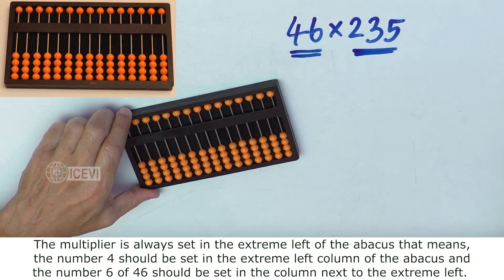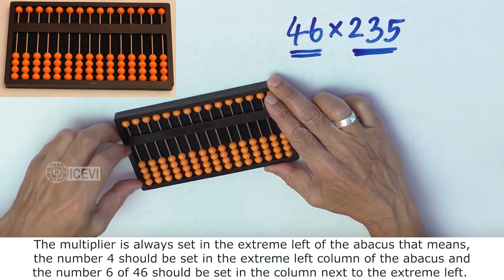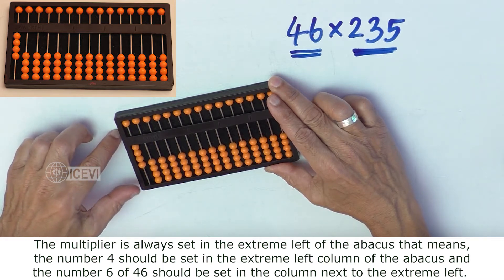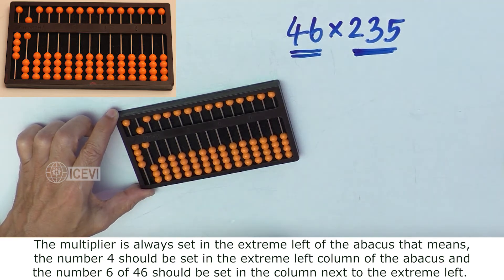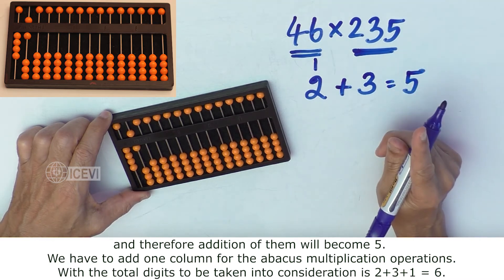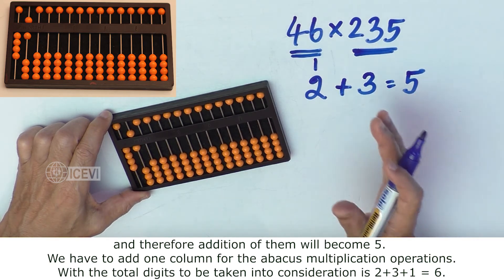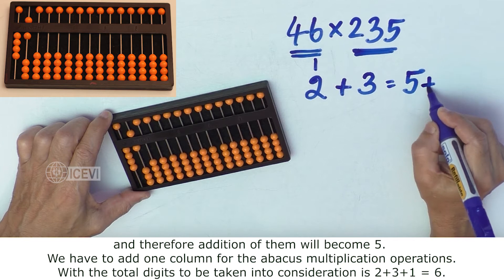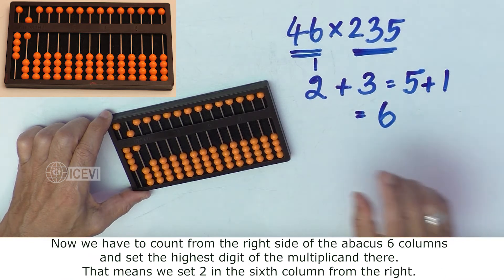#48 Setting of Multiplier, Multiplicand and Result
This video demonstrates how to set the multiplier, multiplicand and the result when multiplication is done using abacus.